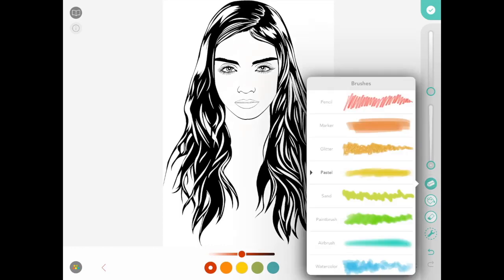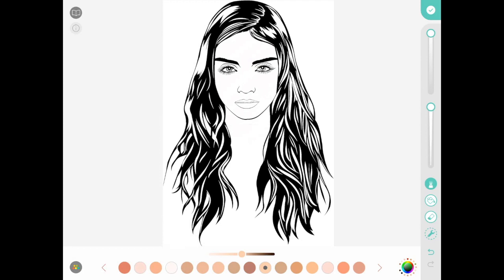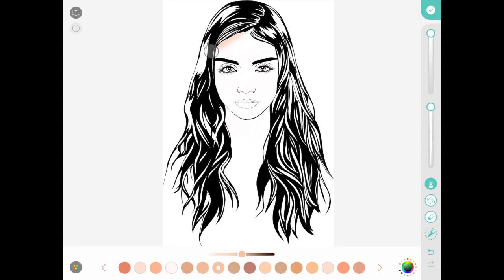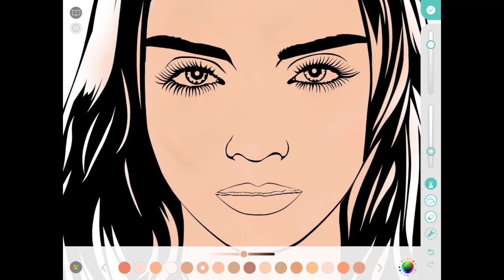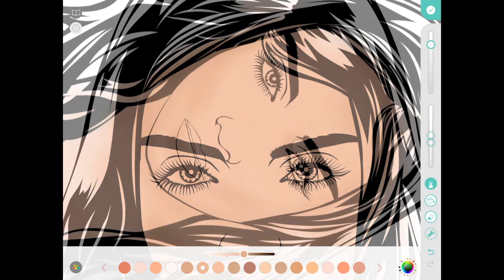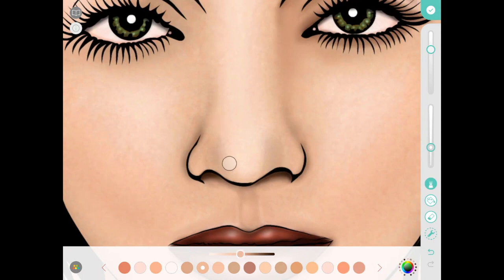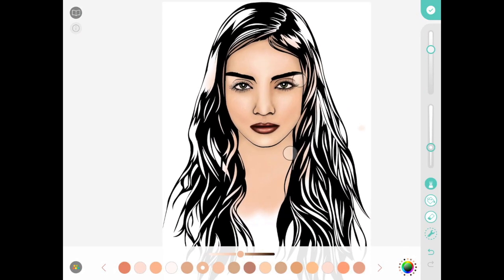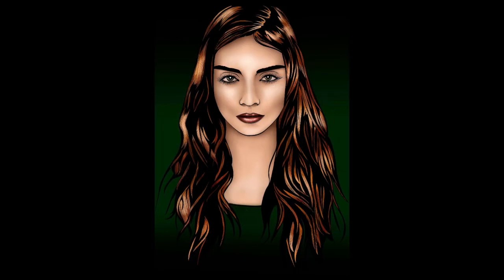Pigment How To: Contouring Faces | Digital Contouring | Apple Pencil Coloring Tips and Tricks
In this coloring process video, Britton will teach you how to paint beautifully contoured faces in Pigment! Use light, shadow and color to create realistic and dimensional coloring effects. If you are a fun loving tap to color artist and want to level up to more advanced coloring styles, our digital coloring process videos are perfect for you! Tune in to our channel and learn more tips and tricks when it comes to coloring on your ipad and android tablet!

Pigment by Pixite. The most realistic coloring app. Use markers, pencils, watercolors, and more! Share your work with PigmentApp! With over 35,000 reviews and more than 379,000 monthly users, you will be constantly finding fun new pages to color!

So take a break and relax with Pigment, the award-winning coloring app. We have thousands of coloring pages and access to exclusive content from Disney and The Jim Henson Company. Immerse yourself in a unique coloring experience that lets you draw, paint and color as you would on paper, with 29 different pencils, markers, and brushes. For simpler use, try our tap-to-fill, and for advanced colorists, Freehand, Automatic, and Advanced modes provide even greater control.

* Access to exclusive Disney, Jim Henson Company, and Marvel content. Including pages of Disney Princesses, Toy Story, The Lion King, The Dark Crystal, Labyrinth, Farscape and more!